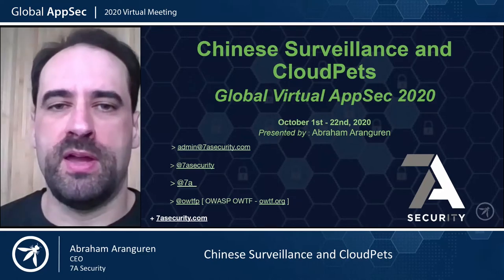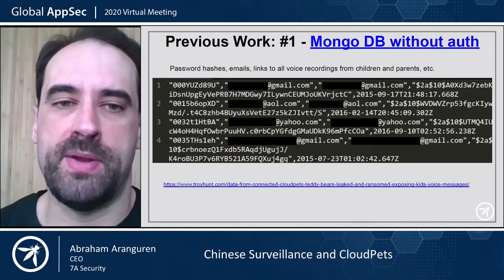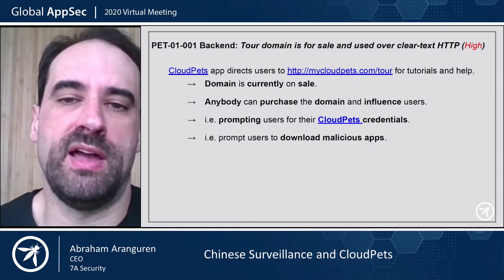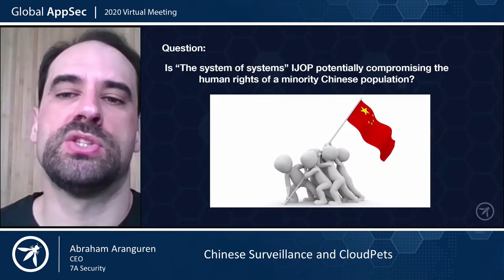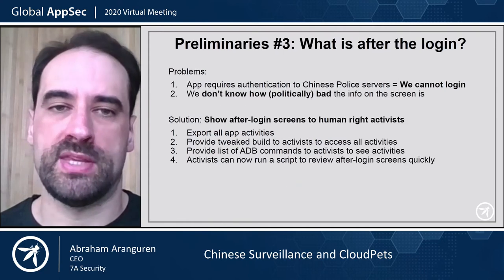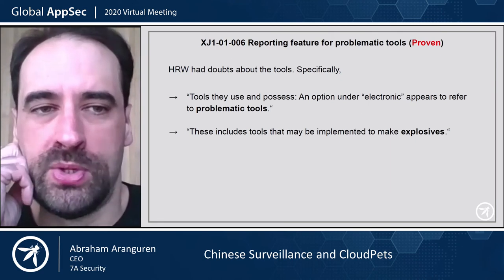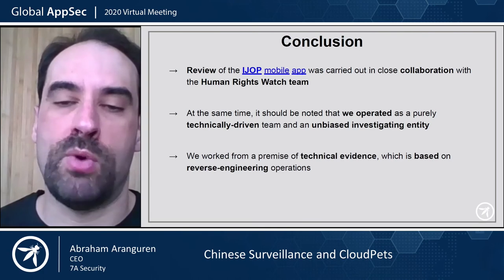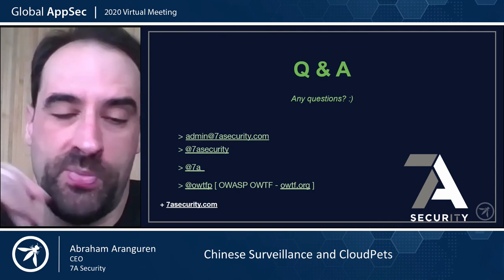Chinese Surveillance and CloudPets Abraham Aranguren